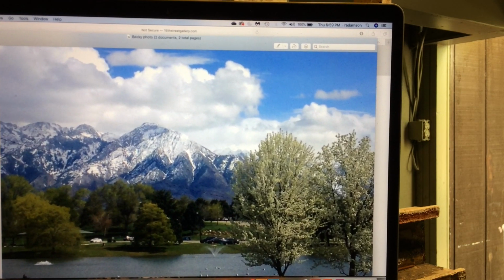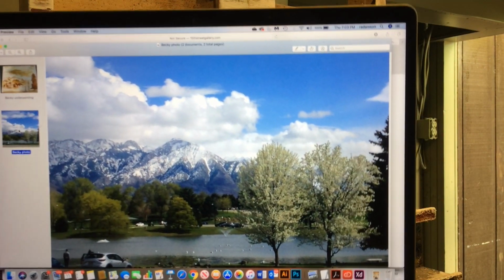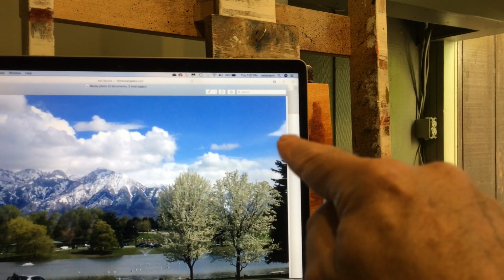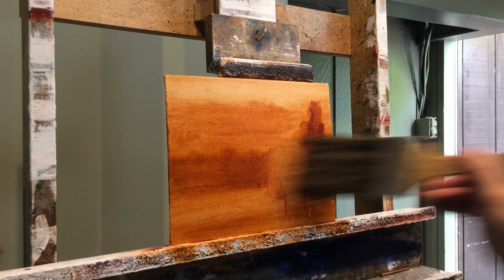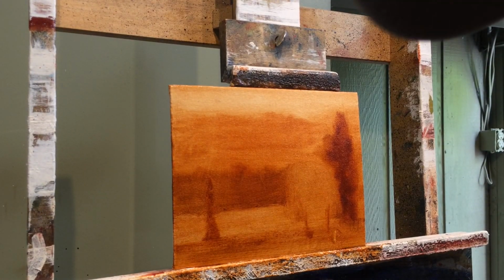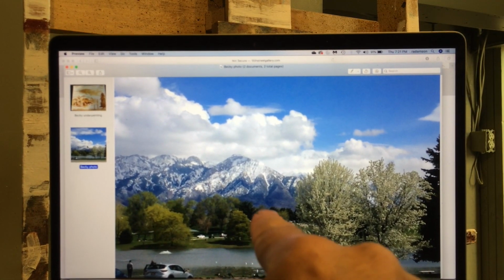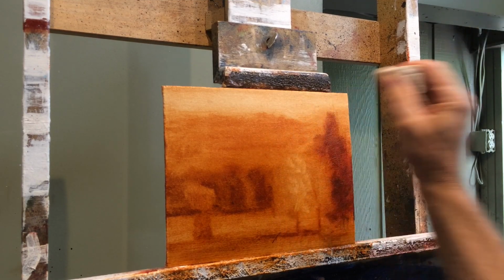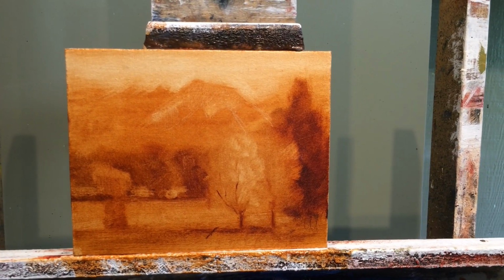Part One: Landscape Oil Painting—Underpainting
This demonstration shows how to create an underpainting value study using the subtractive, wipeout method in oil paint. Value, form and design are emphasized. This is an important step before adding color to create the proper underlying forms and structures of the landscape.